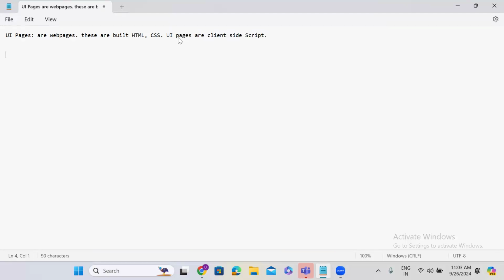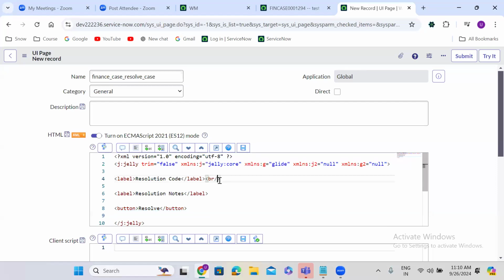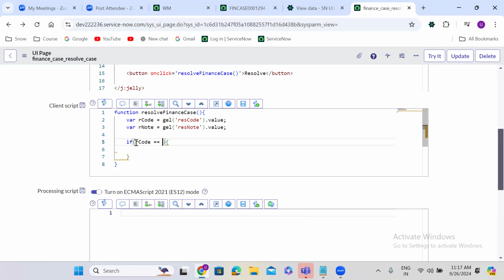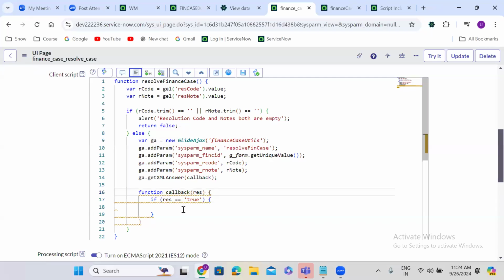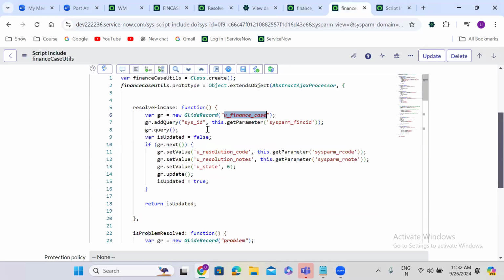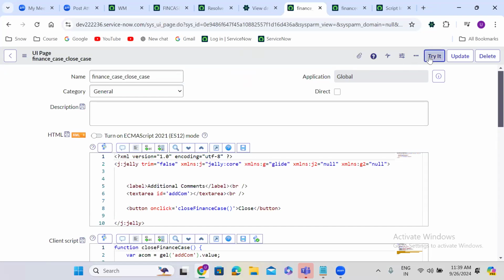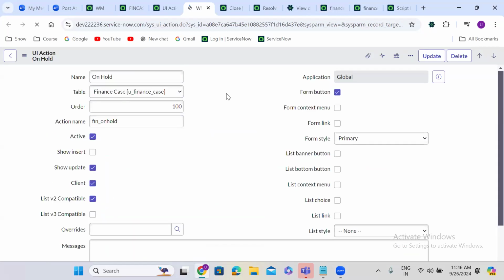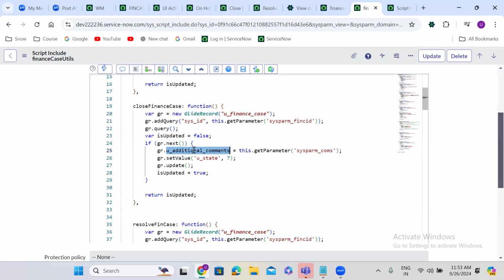ServiceNow UI Pages explained in detail by Uday Gadiparthi.Contact us at 6304422358